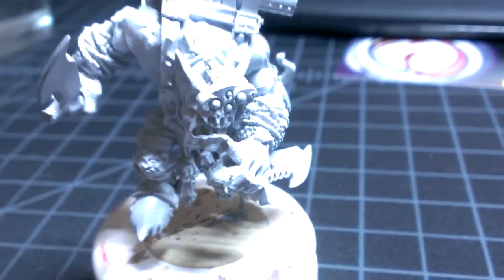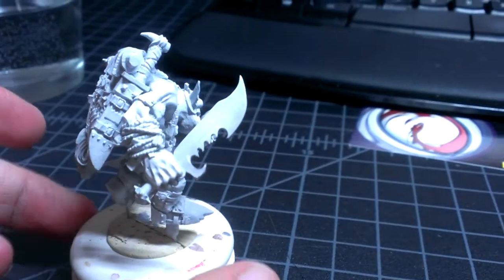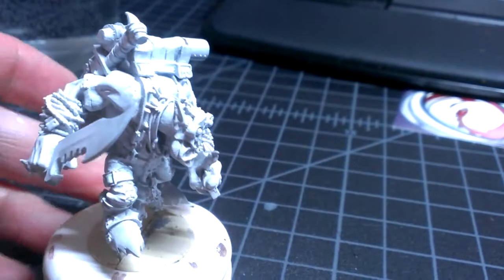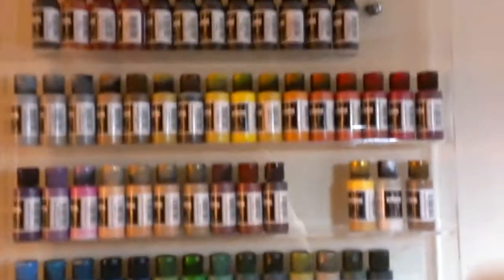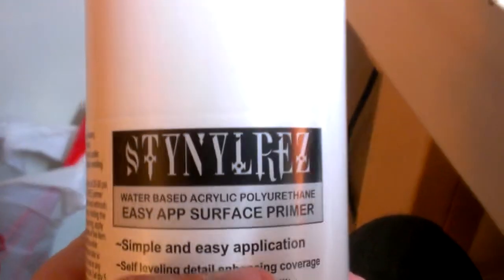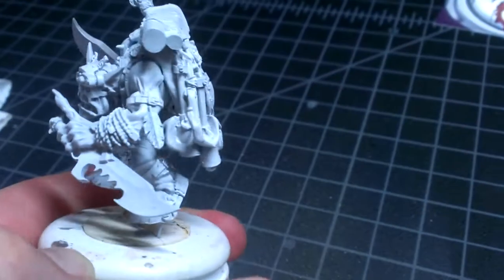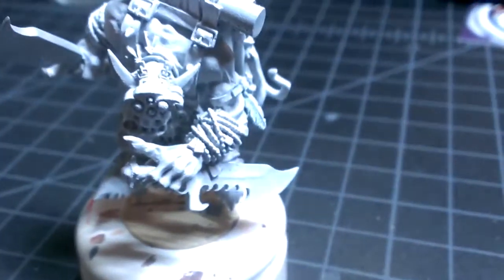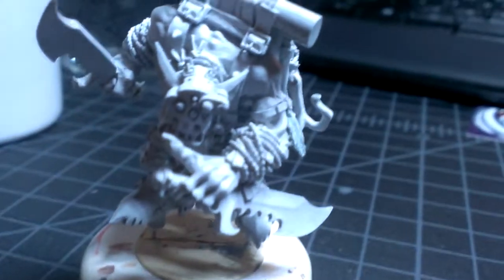Sneaky Snikrot - Day 1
New project! Painting up this sneaky guy for my pal.